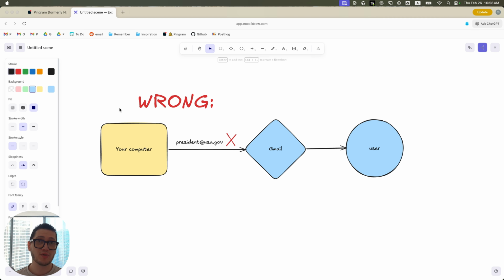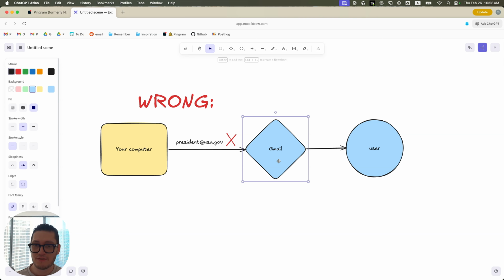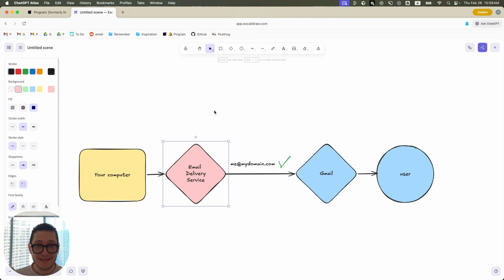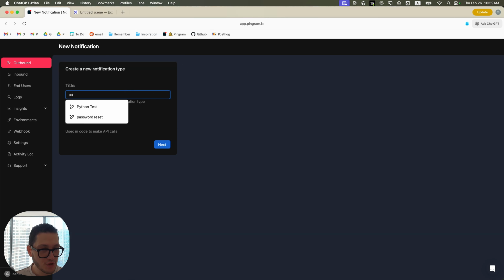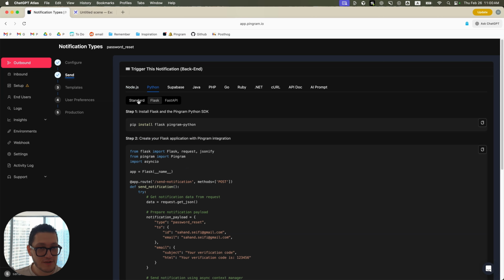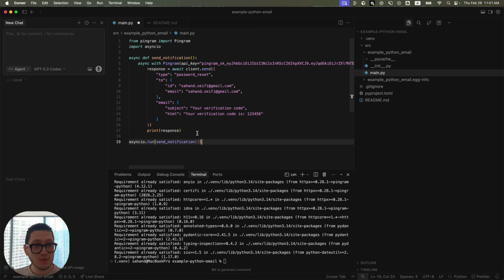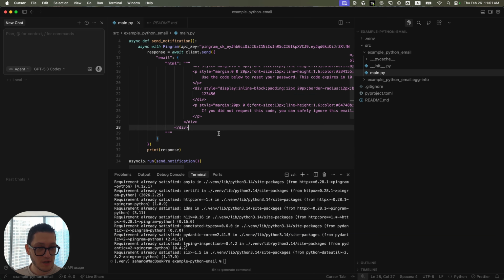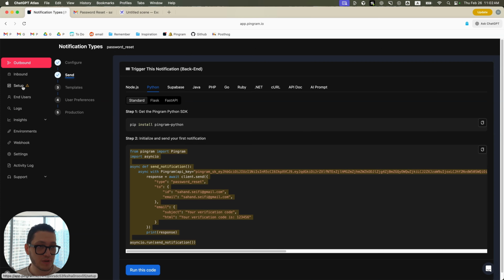Send Emails from Python: 3 Minutes (2026)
Send Emails From Python in Minutes
Supports: Domain verification, HTML, attachments, status tracking, SMS, and more.

00:00 A quick history lesson about emails
00:52 Email Delivery Service
01:32 Python Code Walkthrough
02:33 Send And View Result
02:57 Tracking And Analytics